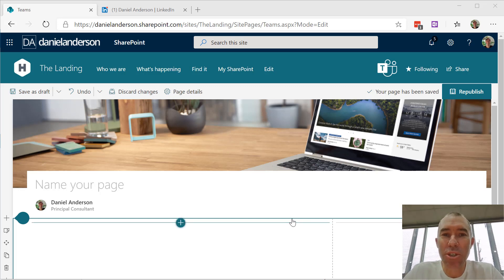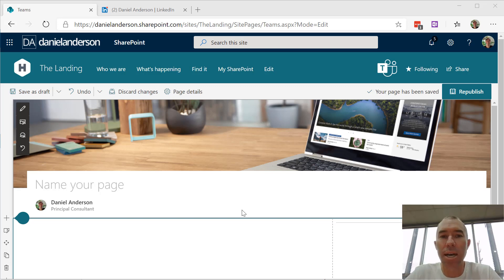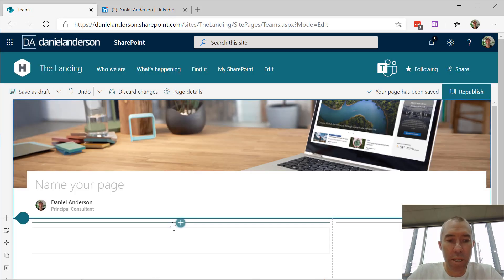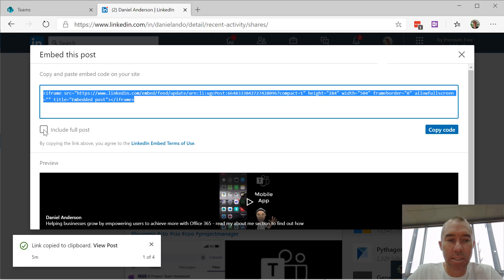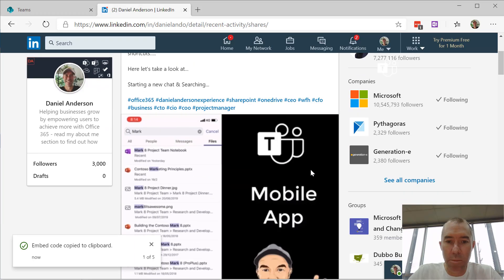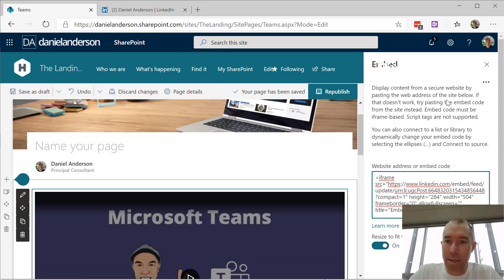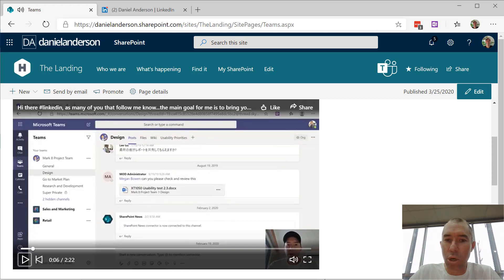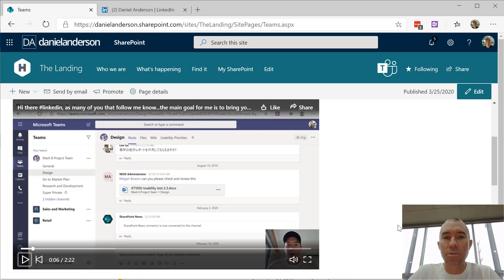How to add LinkedIn Content to a SharePoint Modern Page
Having the ability to build out rich and engaging modern SharePoint pages is a really key aspect when it comes to end user experience. One way that you can do that is to bring in content from external sources really really easily.